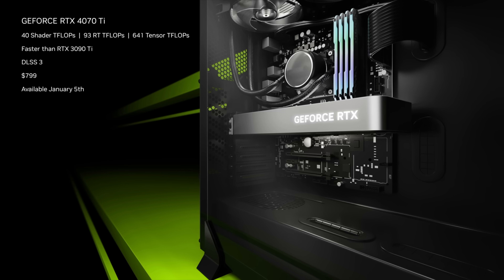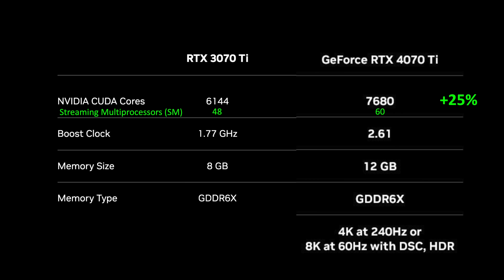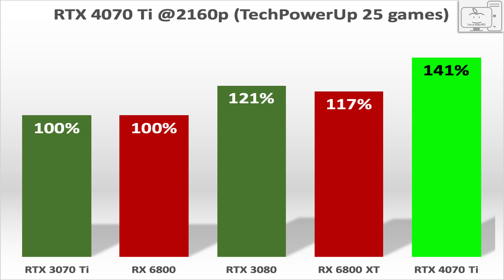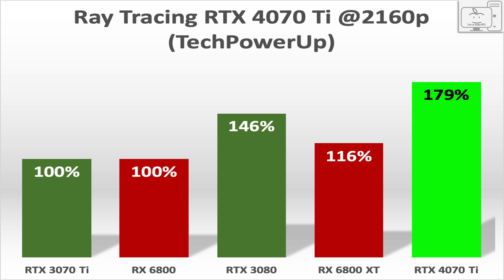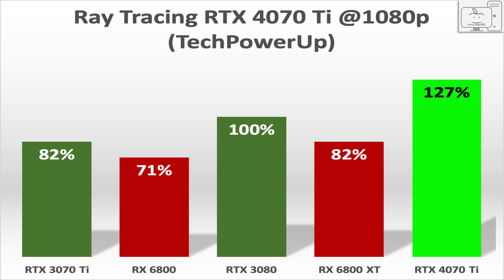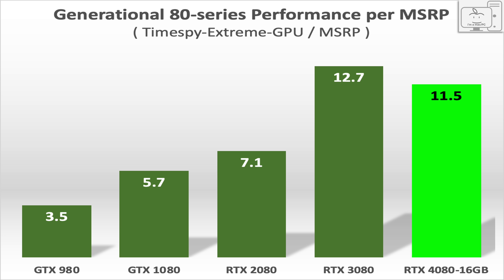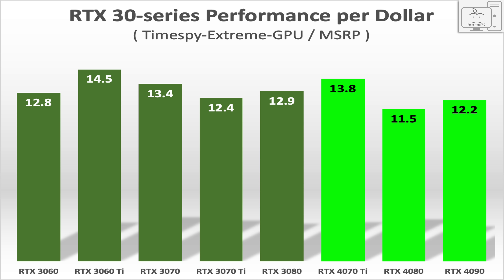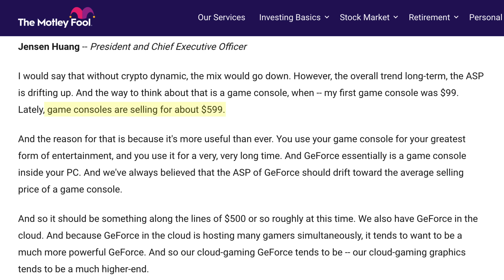RTX 4070 Ti - After the Launch Analysis - What Value Does it Offer & Is it Worth it?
The RTX 4070 Ti launched and is the lowest cost RTX 40-series GPU to date. After reviewing and analyzing the data, how does it compare to the 3070 Ti and 3080? What value does this GPU offer? And it is worth it?